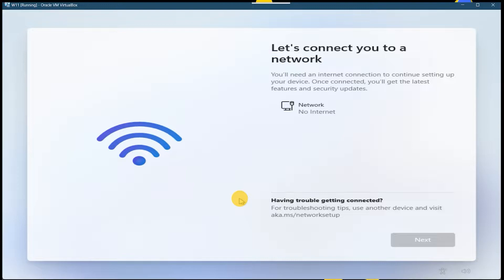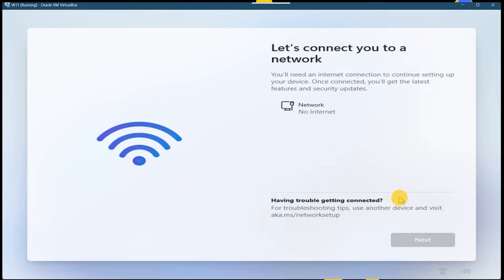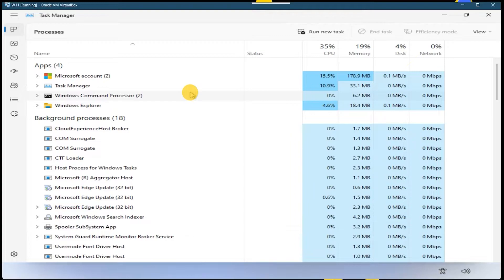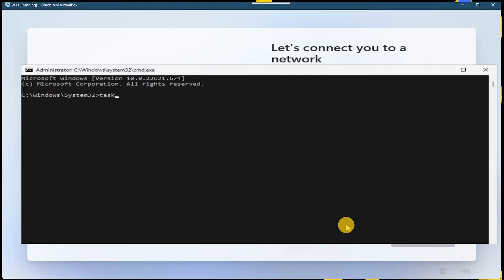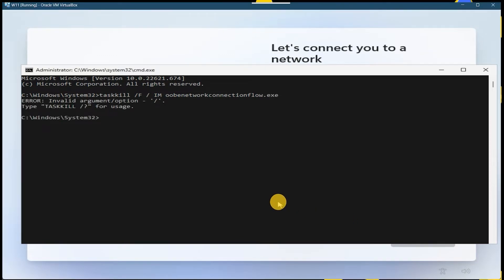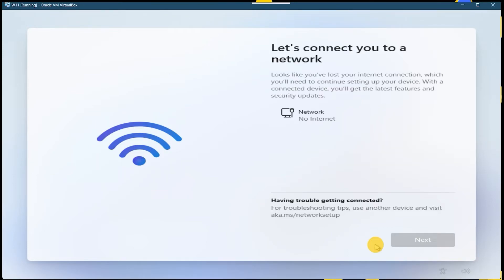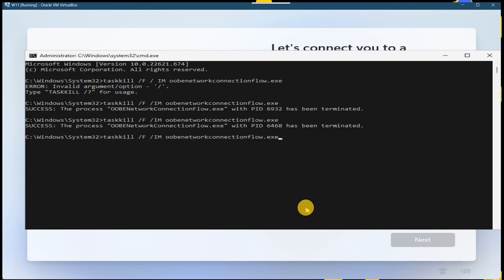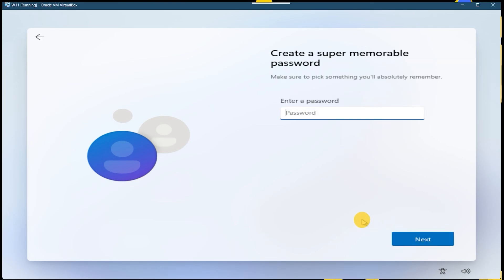How To Bypass Windows 11 Network Requirement | Install Windows 11 Without A Microsoft Account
Hello !
In This Video I Had Expained How To Bypass Windows 11 Requirement of Internet Connection During Setup,As Well As Bypassed Microsoft Account Requirement During Setup.I Had Explained 2 Methods (Both Work On Same Principle)But Different Methods.I Am Sure 2nd  Method Will Definately Work.

Cmd ===
Taskkill /F /IM oobenetworkconnectionflow.exe

Its Single Line Command And You Are Good To Go

bypass windows 11 microsoft account
bypass windows 11 network connection
bypass windows 11 internet during setup
bypass windows 11 wifi setup
skip windows 11 internet connection
windows 11 setup internet bypass
bypass internet connection windows 11
windows 11 setup without internet
windows 11 setup,internet connection
windows 11 set up user account without internet
skip internet connection windows 11
skip internet connection windows 11 setup
how to skip network connection during windows 11 installation
Windows 11 22H2 bypass the Microsoft Account requirement
How To Setup Windows 11 Without Internet (WIFI)